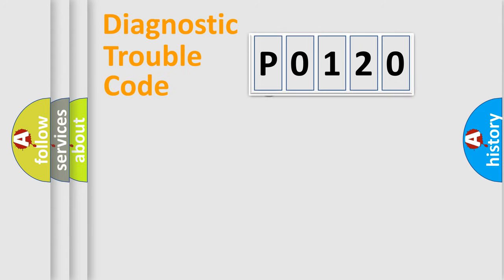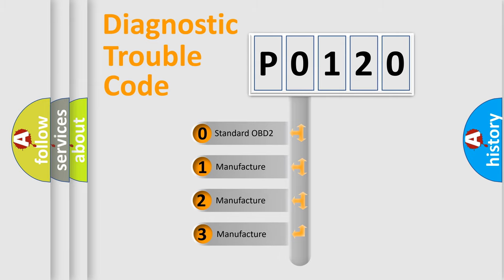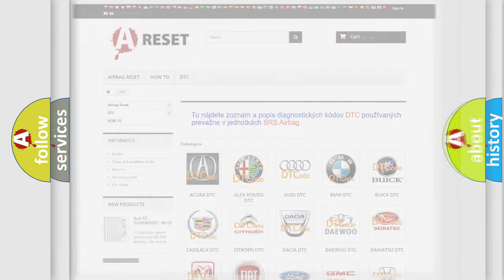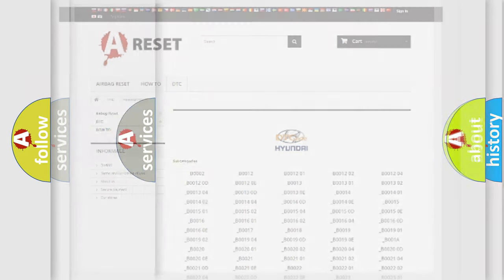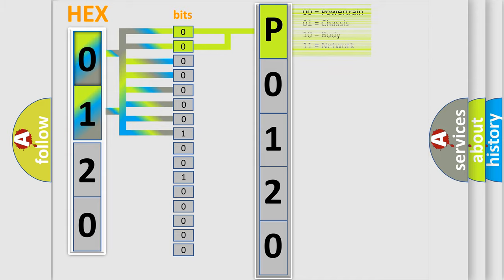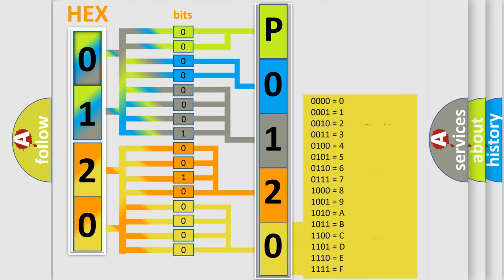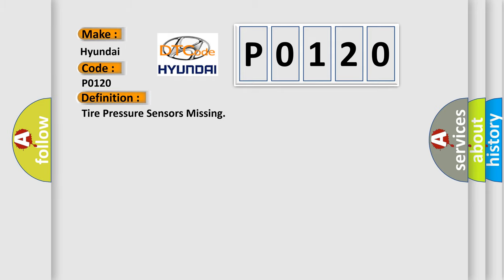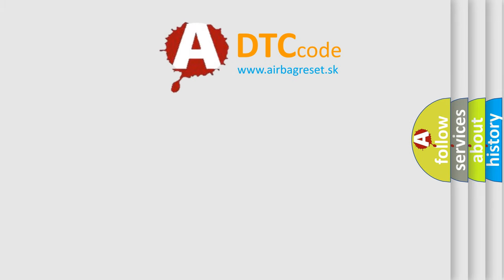DTC Hyundai P0120 Short Explanation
Contents:
0:21 Basic DTC analysis according to OBD2 protocol standard.
1:48 Insight into programming
2:58 A diagnostically understandable description of the Diagnostic Trouble Code
3:05 Basic error definition

Make:
Hyundai
Code:
P0120
Definition:
Tire Pressure Sensors Missing
Cause:
Non-Fcc Compliant ComponentsIncorrect Tire Pressure Monitoring (Tpm) Sensor Id(S)Tire Pressure Monitoring (Tpm) SensorRadio Frequency Hub (Rfh) Module